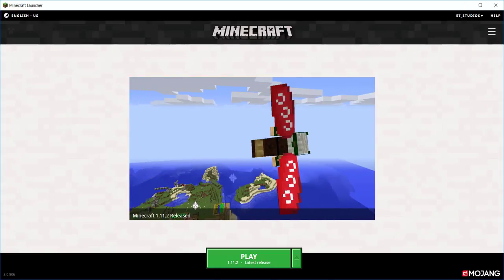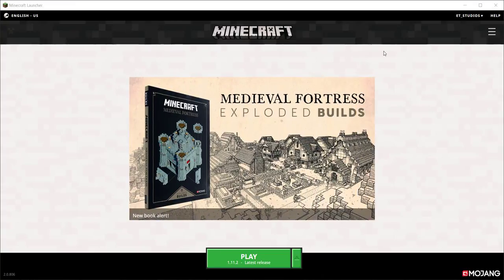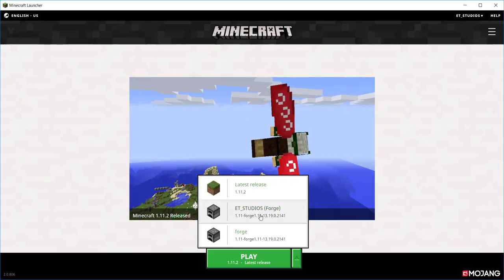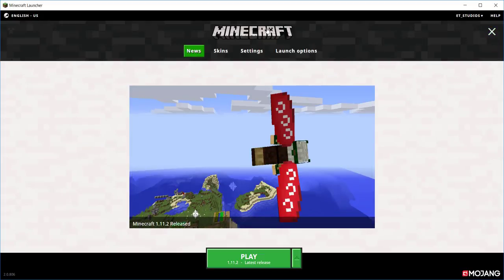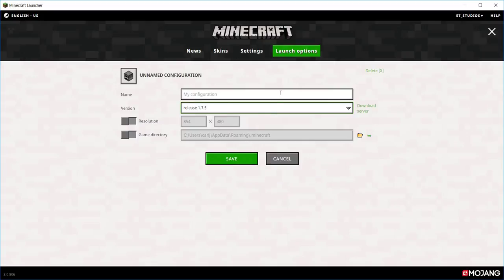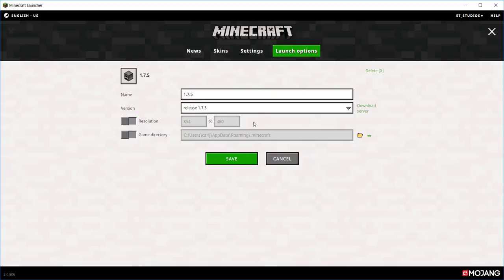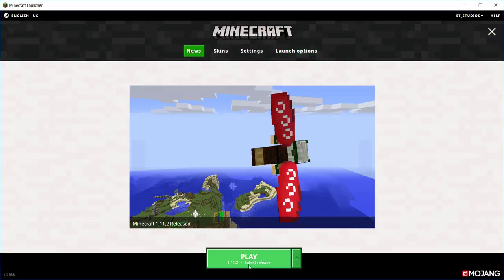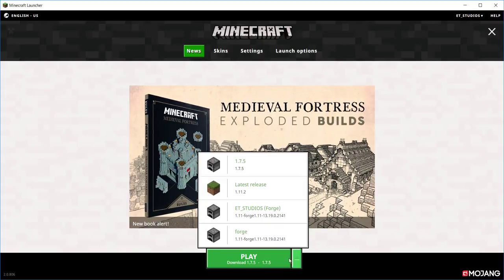How to cange version of Minecraft New launcher - 1.11.2 Onwards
How to change the version of mnecraft with the new version of the launcher, and questions please ask in the comments section.